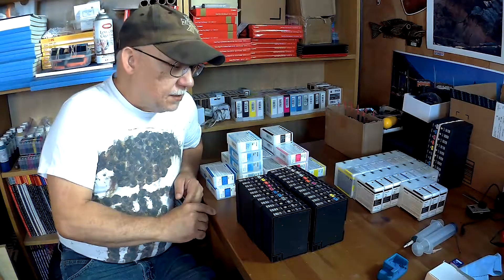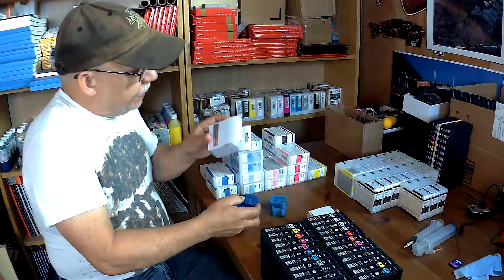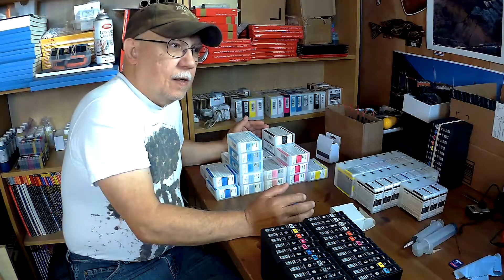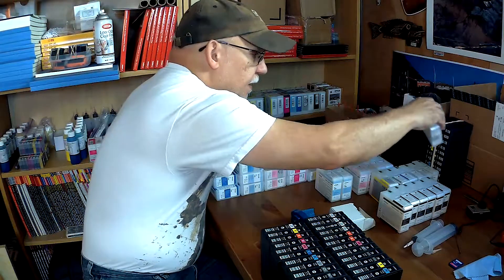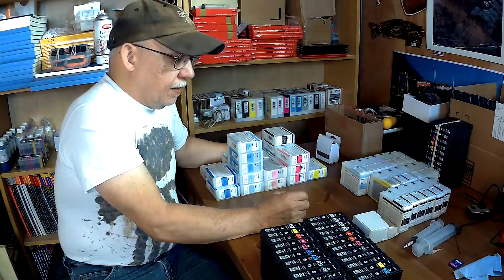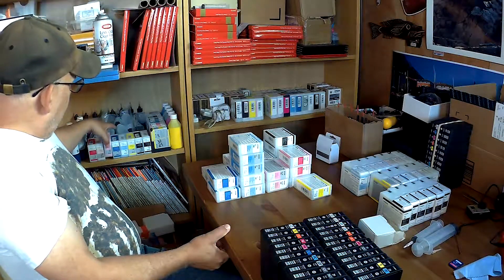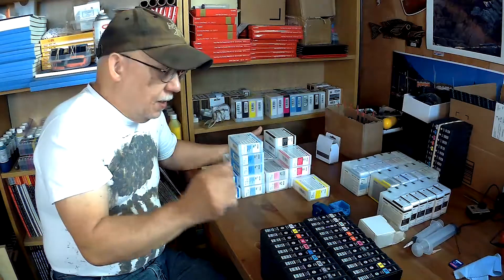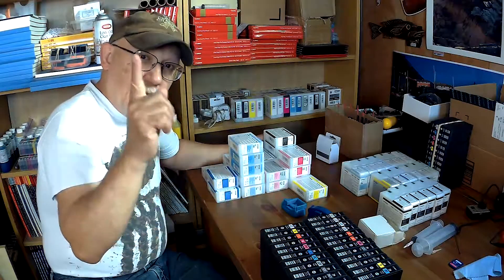A New batch of Carts has Arrived!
WOW what a big surprise! A box of T58 carts for the EPSON PRO 3800/3880. MOST with quite a bit of ink still in them which means they are can be reset and reused after my modification.
There were some weird behaviors with the resetting but most reset just fine and tested out 100% in the printers.

Also received about 20 plus PGI-29 carts for the CANON PRO-1 which will be added to the stock for refillers!